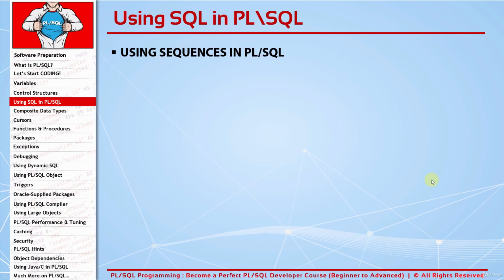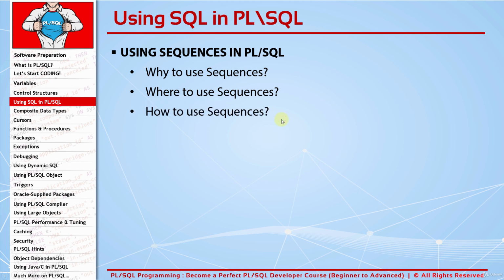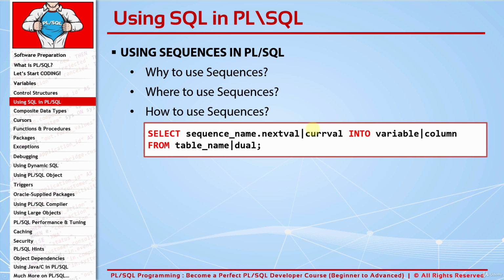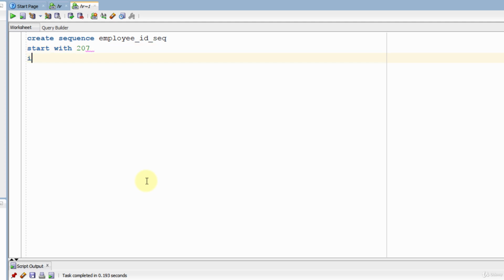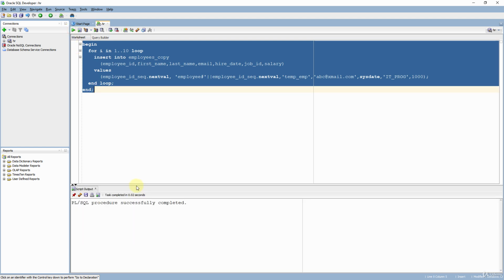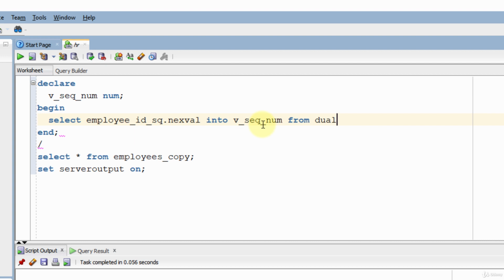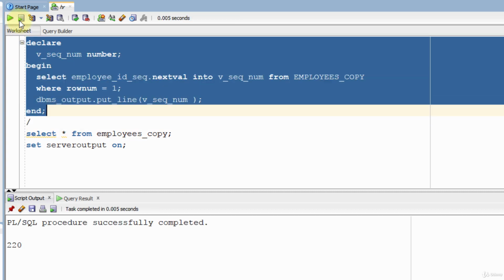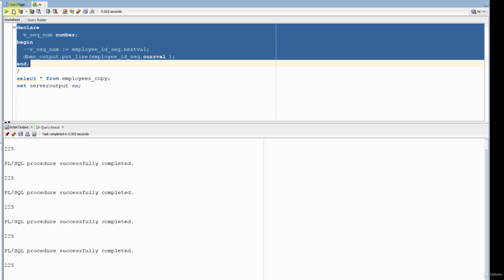58 Using Sequences in PLSQL